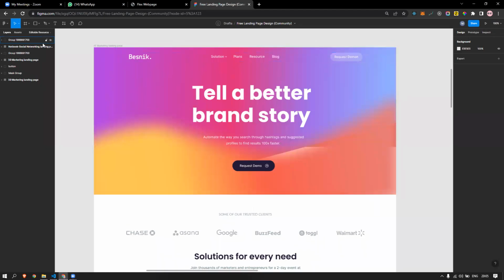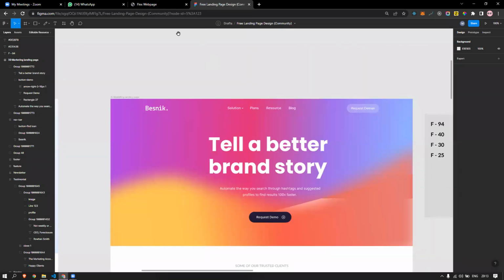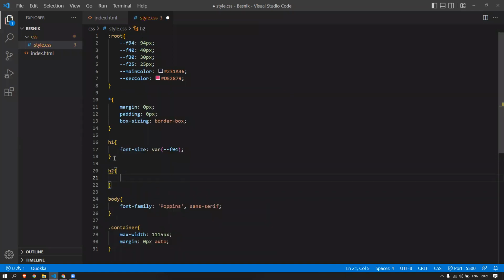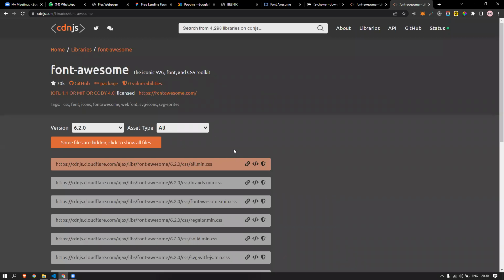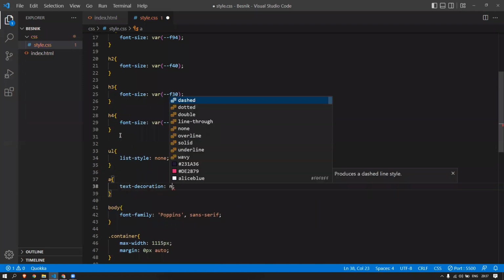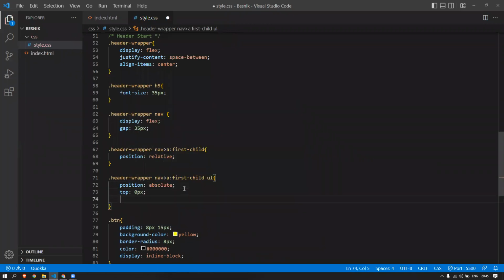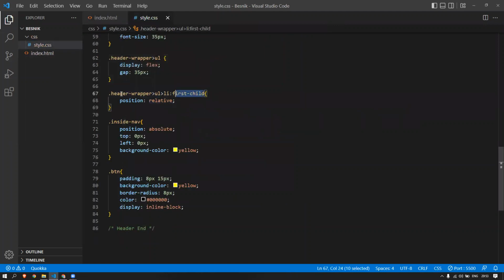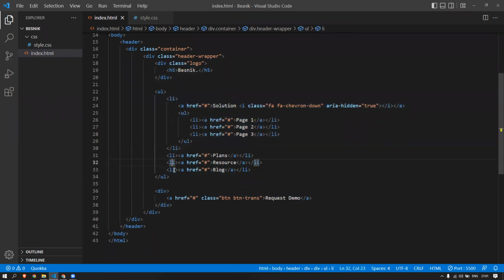Web Development Tutorial for Beginners with Real-Time Examples| Beginners to Advanced| part-12